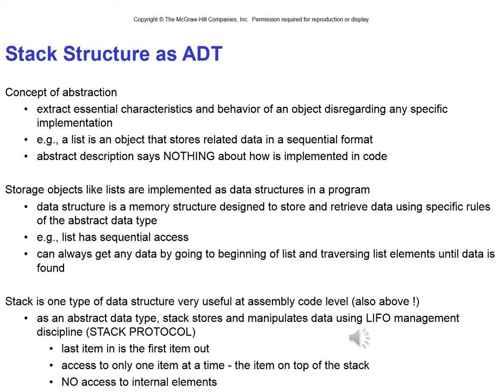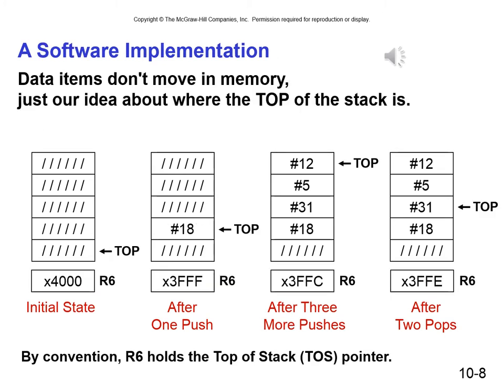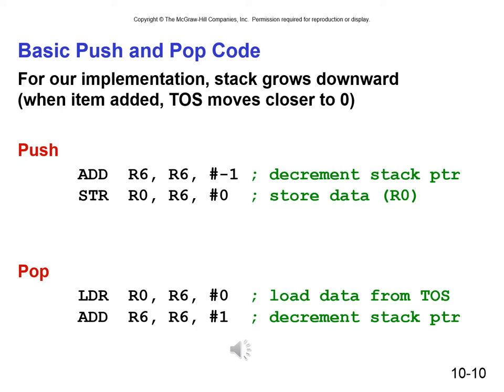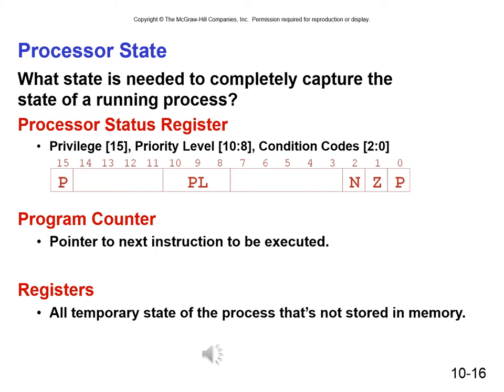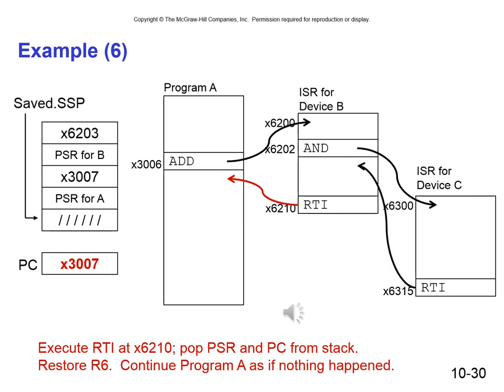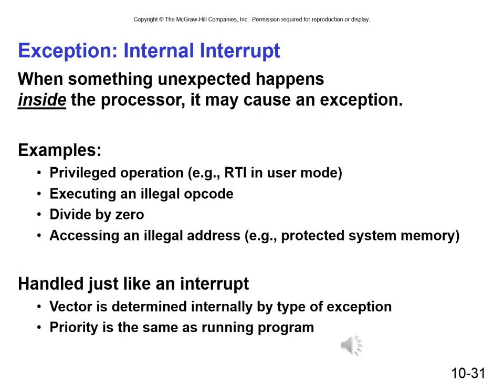Ch10 Video Lecture, The Stack